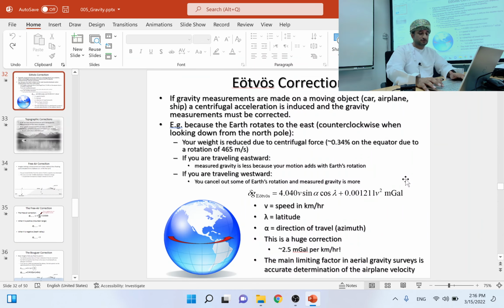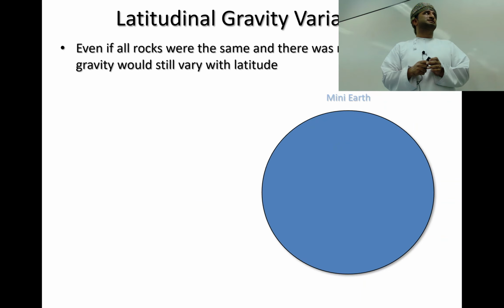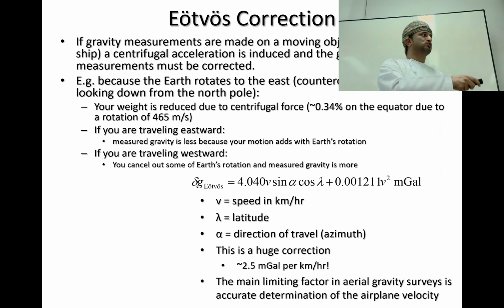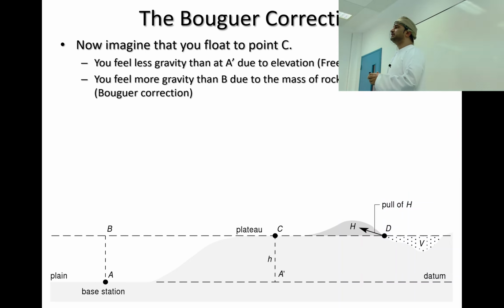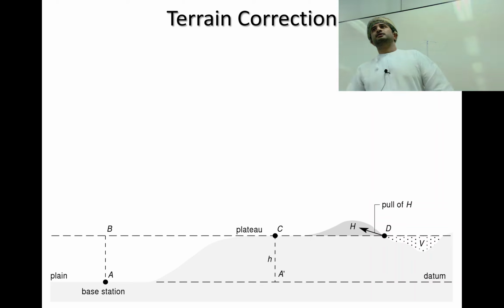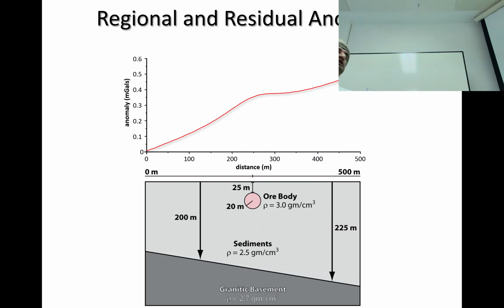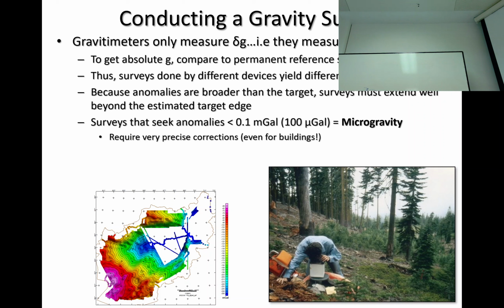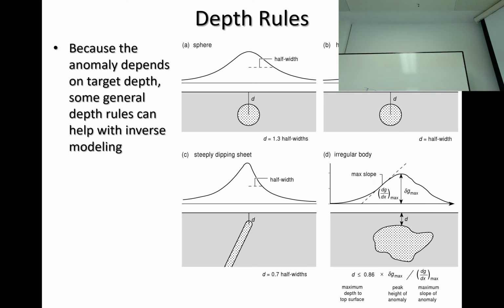GEOP3041-General Geophysics-Gravity method 2